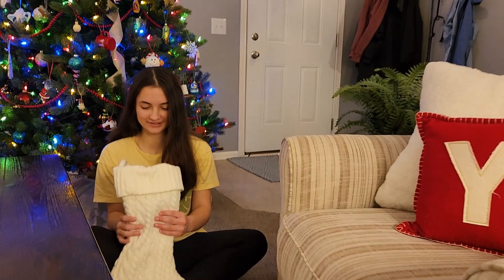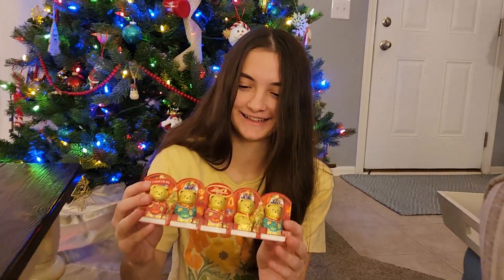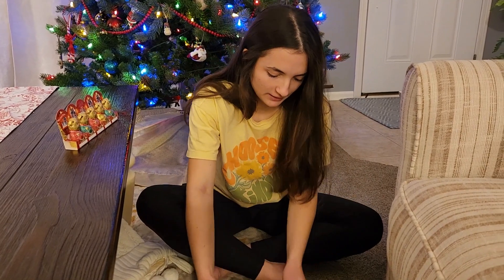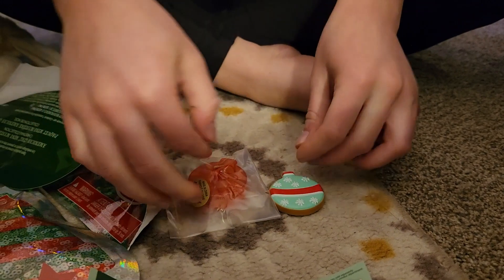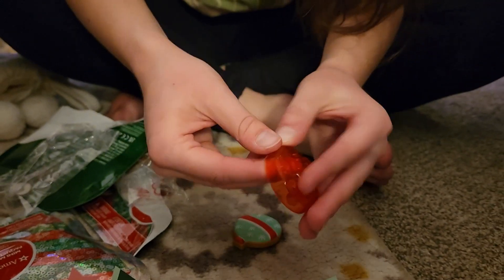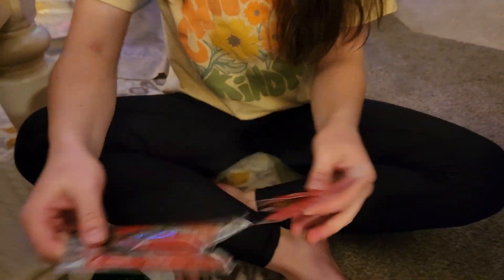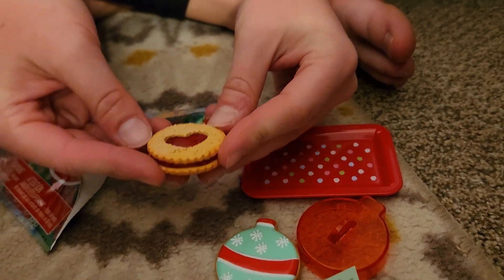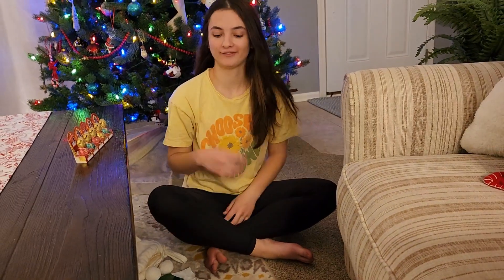Opening American Girl Doll Mini Mystery Christmas Packs!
Merry Christmas everyone, it's officially Christmas time! I opened a few items from my stocking as an early Christmas surprise, and I got two mini mystery packs! Watch this video to see what they are!!

Hi, I'm Ellie! Thanks for supporting my channel! 🙂 Have the courage to be the most creative self you can be!